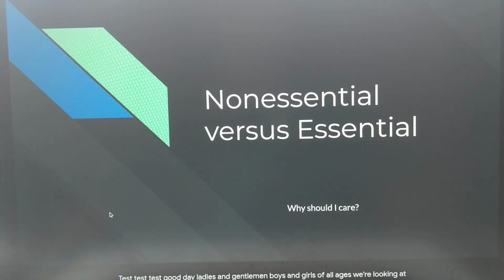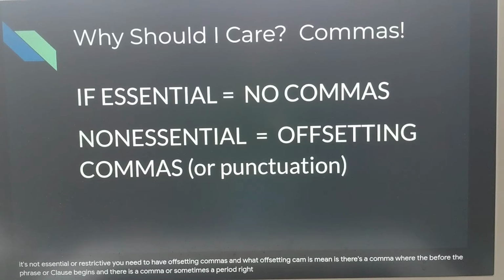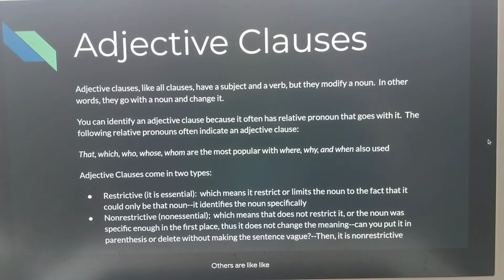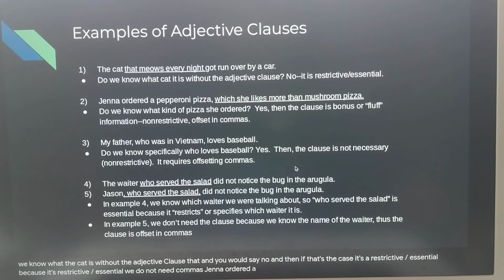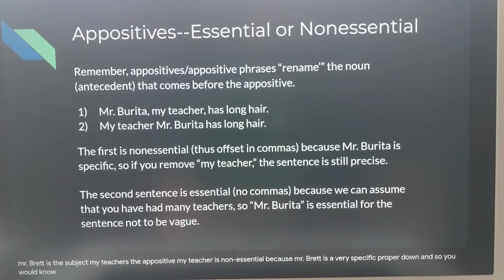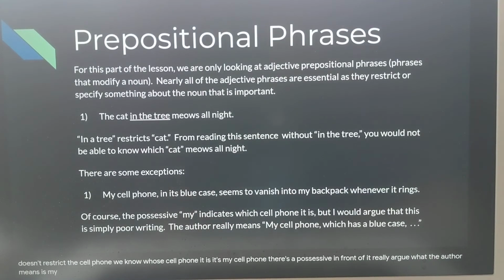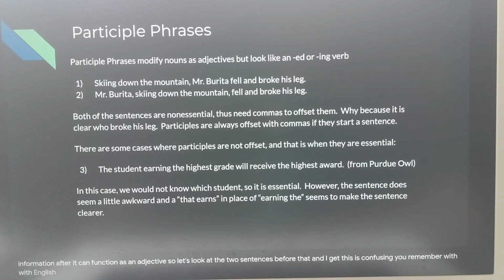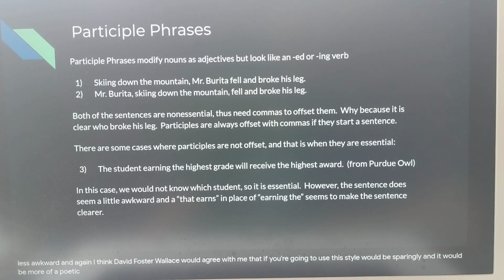Nonessential and Essential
Punctuation, adjective clauses, prep phrases, appositives, participles